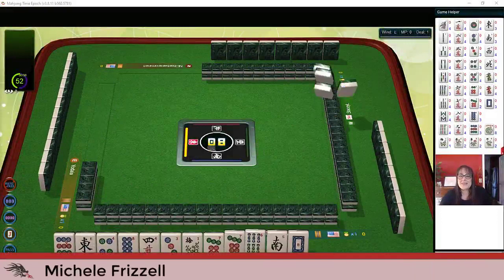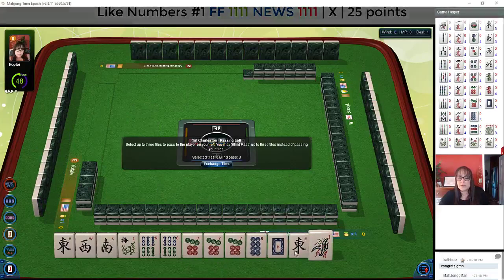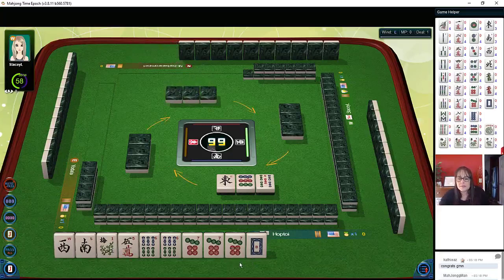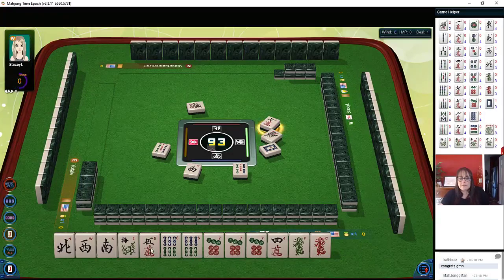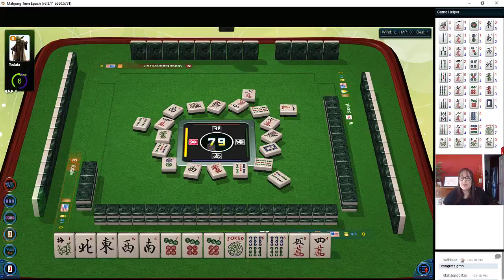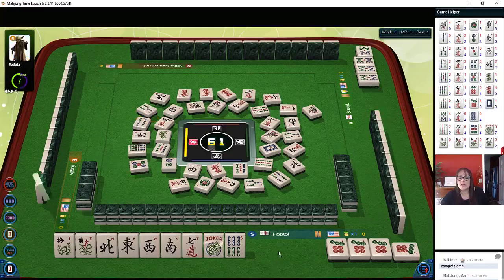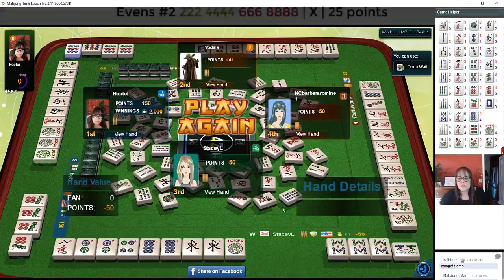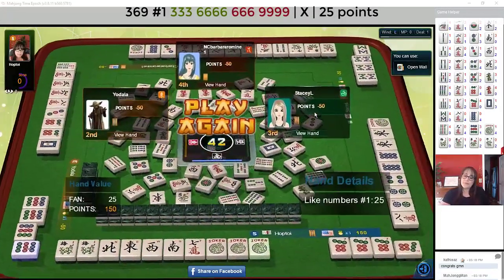National Mah Jongg League Strategy Theory 20211115